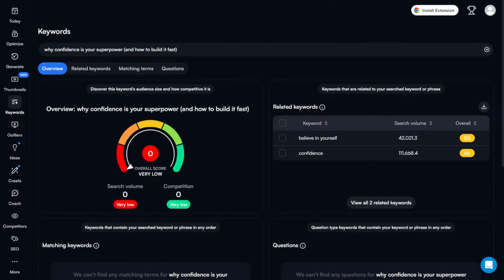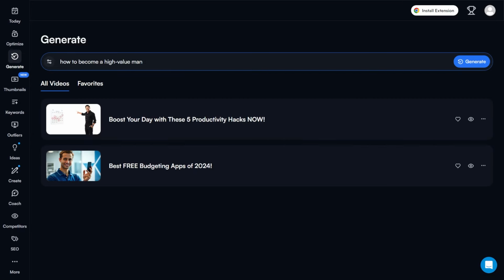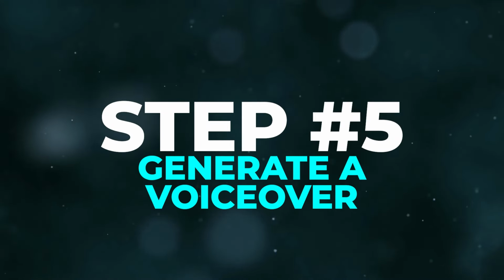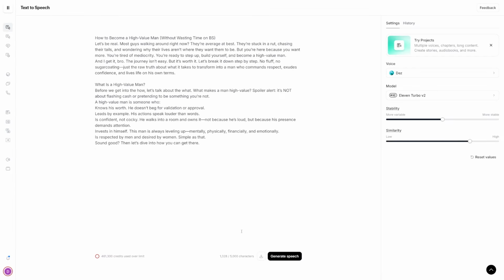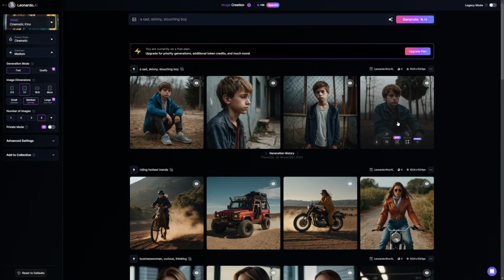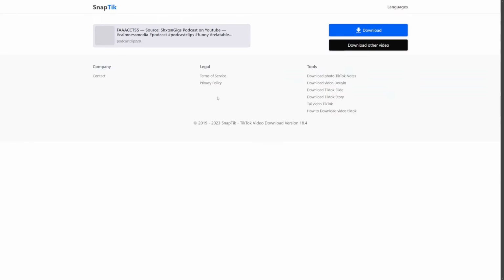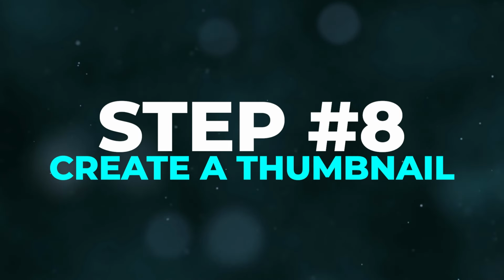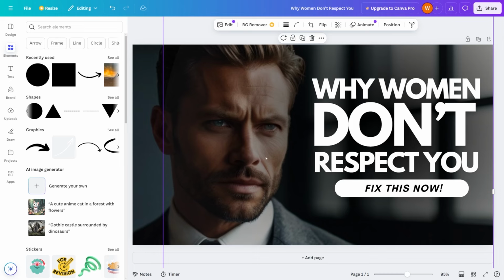How To Start YouTube Automation With AI in 2025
Learn how to scale your youtube automation business using the same systems that scaled brands to 40M+

4. Create Stunning & Unique Visuals
5. Easy Editing for Your Videos

Timeline:
00:00 How to Make $100,000 on YouTube
00:42 STEP #1
02:25 STEP #2
03:44 STEP #3
05:07 STEP #4
05:30 STEP #5
06:31 STEP #6
07:20 STEP #7
07:53 STEP #8
08:16 STEP #9
08:37 MY RESULTS
10:32 Learn about YouTube Automation
11:03 Next Action Steps

In this video, I share how I launched a YouTube automation channel in 2024 that generated over $102,000 in revenue using AI tools for every step of the process. From picking the right niche to automating content creation, I break down the exact strategies and tools that worked and the pitfalls I encountered along the way. If you're looking to start YouTube automation in 2025, this video is your guide to avoiding common mistakes and achieving success faster.

Discover my step-by-step formula for identifying a profitable niche, creating engaging video ideas, and producing high-quality content using AI tools like VidIQ, ChatGPT, and Eleven Labs. I also reveal how to streamline video editing and thumbnail design while ensuring your channel stands out in competitive niches like personal development and relationships.

At the end of this video, I invite you to join our free Skool community, where YouTube experts share actionable advice and exclusive resources to help you grow your channel. Whether you're just starting or looking to optimize your current channel, this supportive network offers everything you need to succeed in 2025.